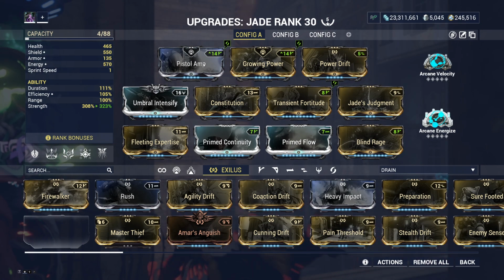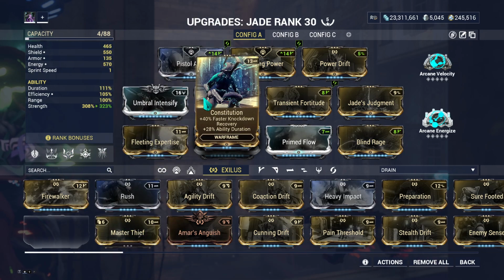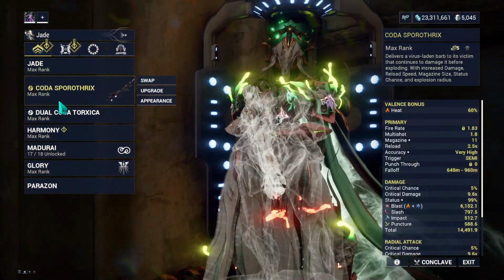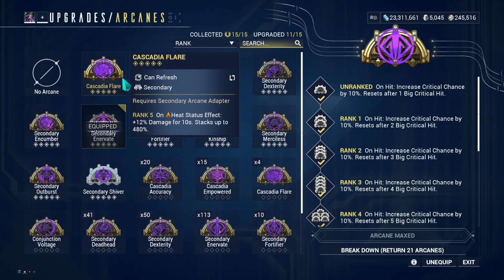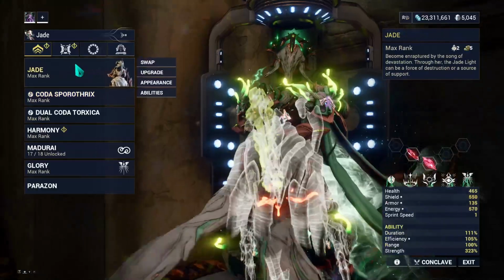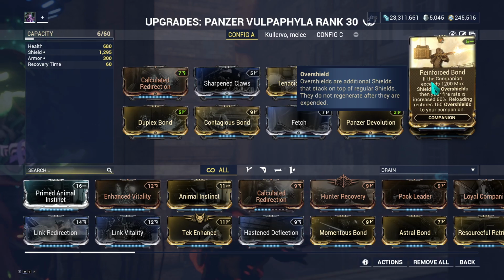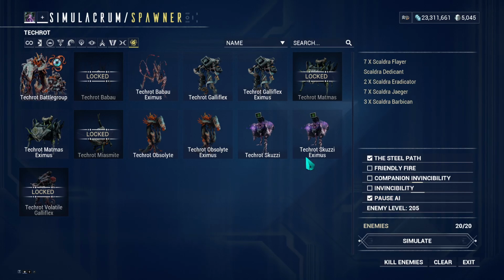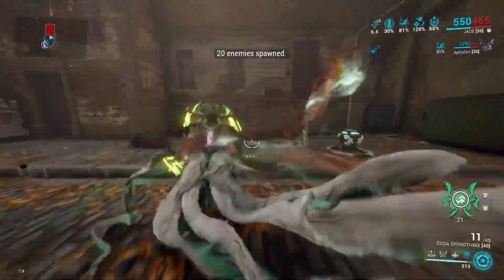Jade Glory build explained using the New Augment, Requested video!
Showing off my Jade build in the new Isleweaver update using the new augment.